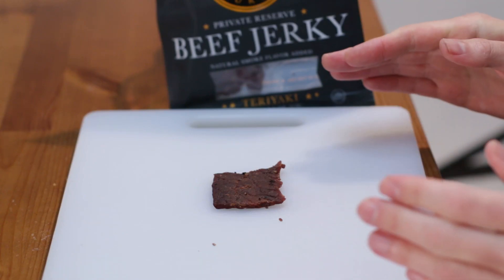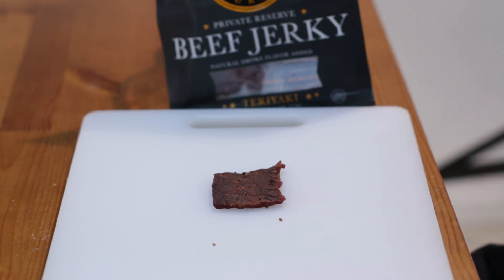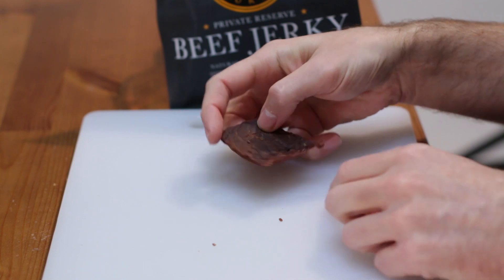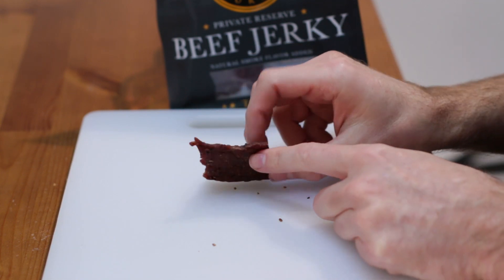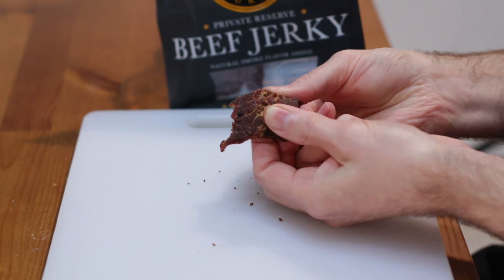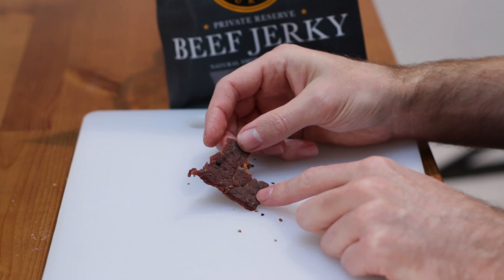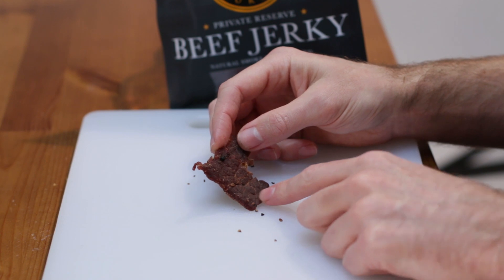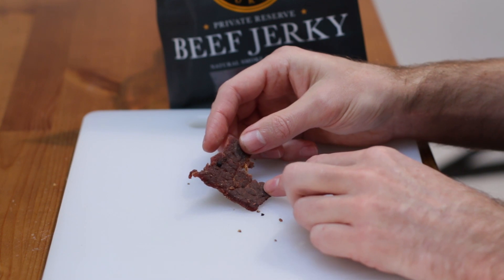Premium Beef Jerky by SunRiver Gourmet | Product Review Episode 16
In this episode of In the Kitchen with Matt I will be doing a product review of this Premium Beef Jerky by SunRiver Gourmet. I really like beef jerky so I was excited to try this out. A friend of mine is in charge of marketing this product and I thought I would help him get the word out. It does not disappoint! Sometimes beef jerky can be tough to eat, it is almost like chewing on leather, or it is stringy and gets stuck in your teeth. This beef jerky is soft, almost melts in your mouth, super flavorful. I like all the flavors that come in the package, original, teriyaki, and peppered. The Teriyaki flavor is my favorite of the three. This is a great high protein low carb snack. If you like beef jerky you should give this a try! :)

Other notable features of this beef jerky:

• TOP QUALITY - Private reserve beef, proudly hand crafted in the USA, All Natural Premium 100% lean beef cuts with No preservatives, No artificial ingredients, Always delicious
• HIGH IN PROTEIN - Packed with high protein-rich beef, low fat, low carb and all the flavorful savory goodness you should expect from a quality meat - Pack of 3, 2.0 oz per flavor
• MOST POPULAR CLASSIC FLAVORS - 3 Tenderific mouthwatering flavors all in one place - Teriyaki, Original, Peppered
• RIDICULOUSLY GREAT TASTE - Healthy protein snack for ANYONE, ANYTIME, ANYWHERE - Best tasting Jerky on the market, just the right amount of flavor!
• GOURMET SAVORY AND TENDER - If you're a serious beef jerky lover then SunRiver Gourmet is a MUST HAVE snack option for you and those you care about most - Purposefully savory and tender, not dry and tough like other brands - As Gourmet as Jerky gets, it's in the name!